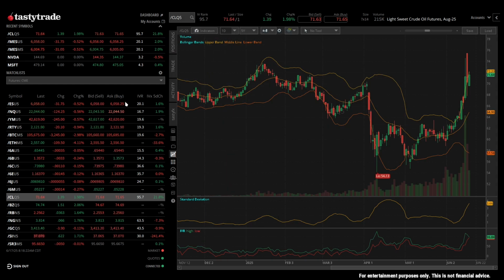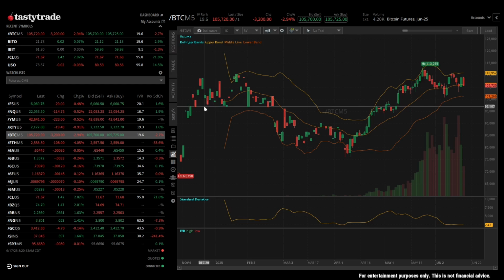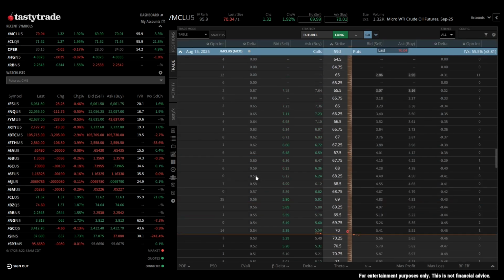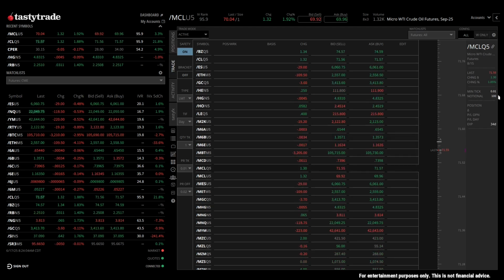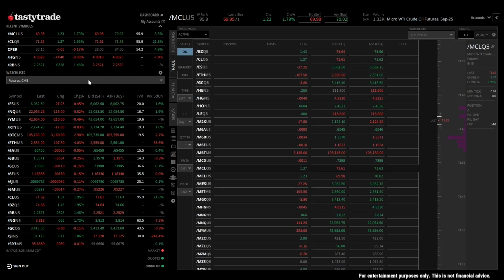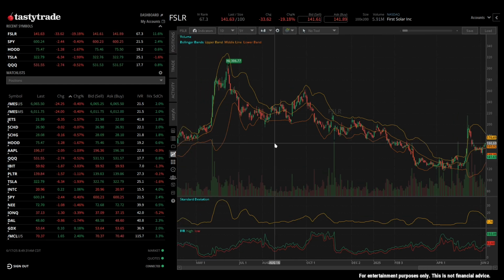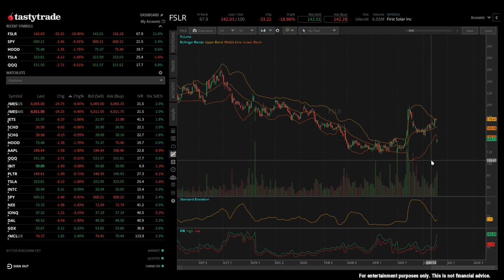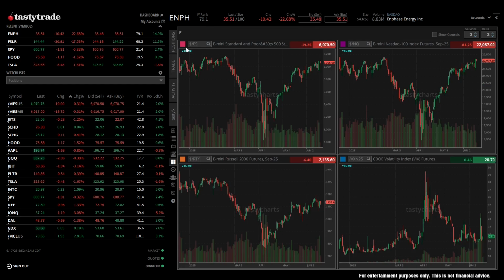Let's Talk Futures and Futures Options (Multipliers and IV Rank)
This discussion is from the 'dtoptions' Discord.  It is about how futures and futures options work, especially to calculate the notional value of a futures contract, and how IV Rank is calculated on futures.